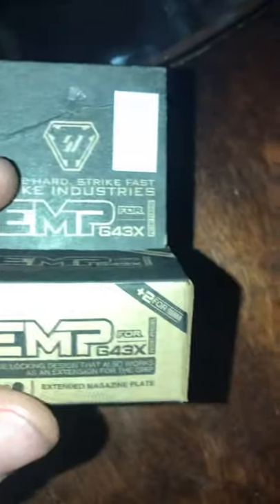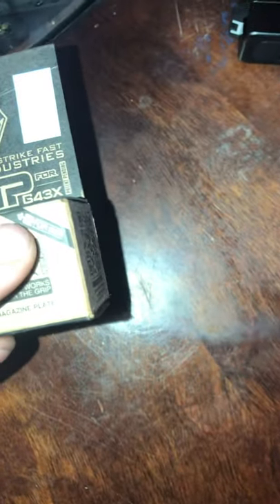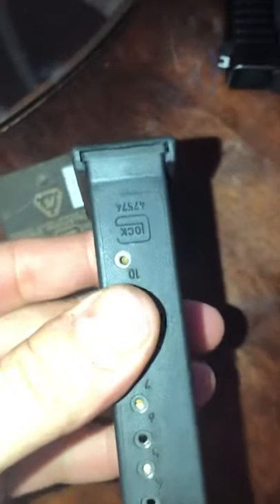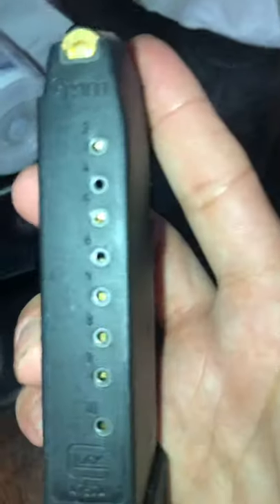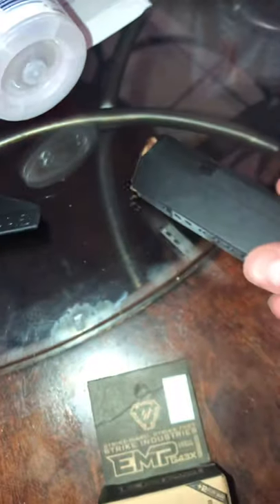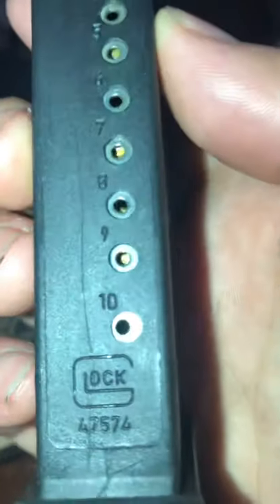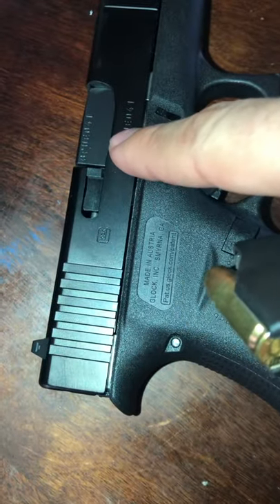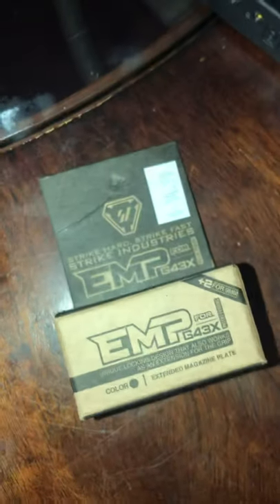EMP +2 G43x extended mag plate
emp gun mag magazine bullet#+2